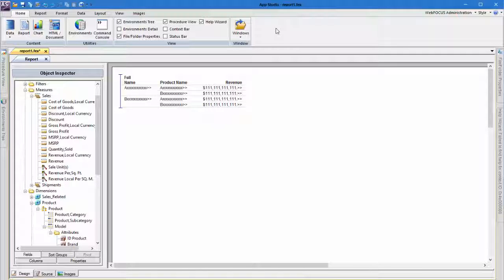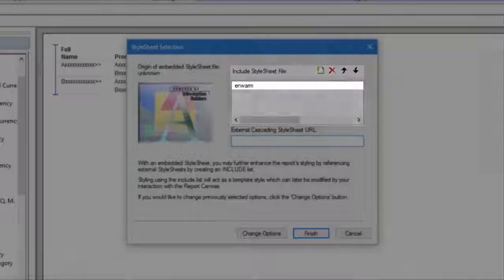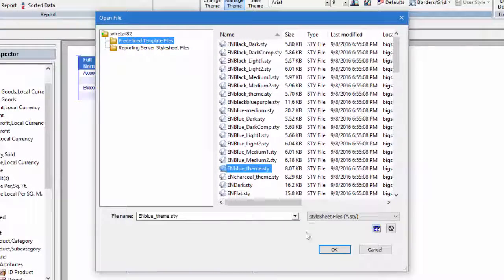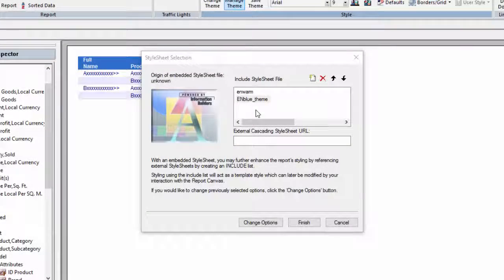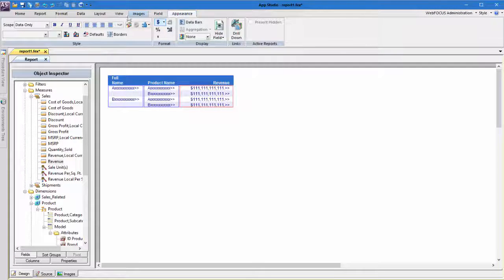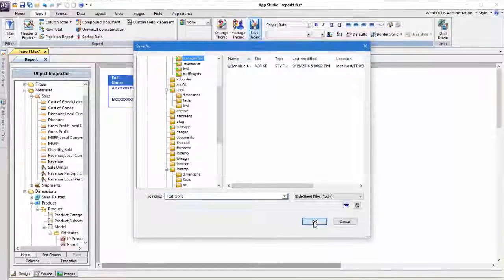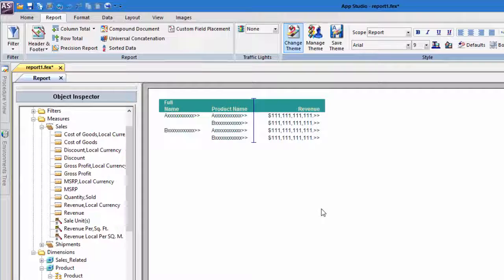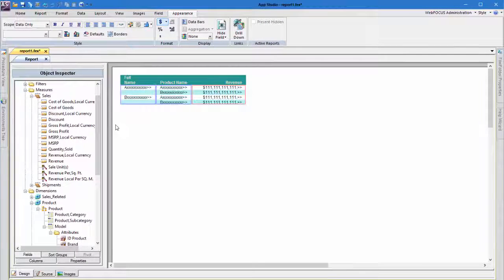WebFOCUS 8.2.01 App Studio: Using the Change Theme and Manage Theme Features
Learn how to change and manage themes to customize the appearance of your App Studio projects.